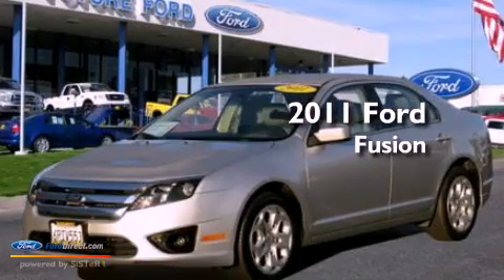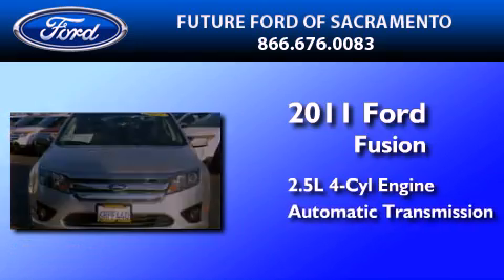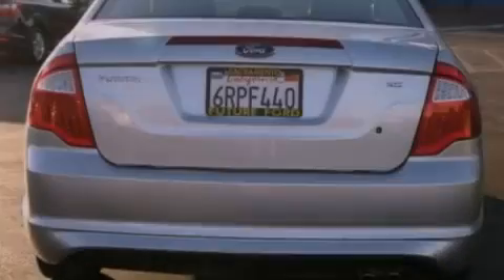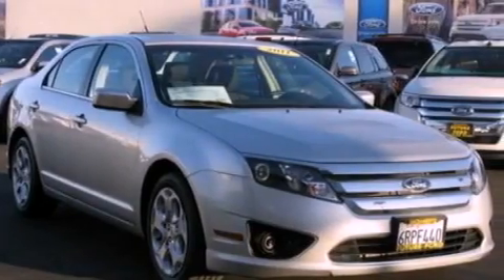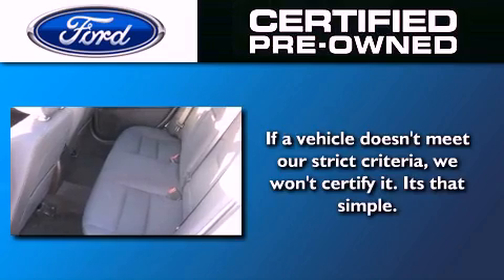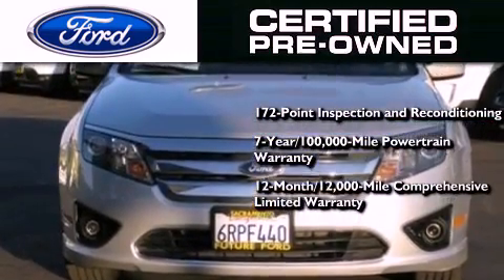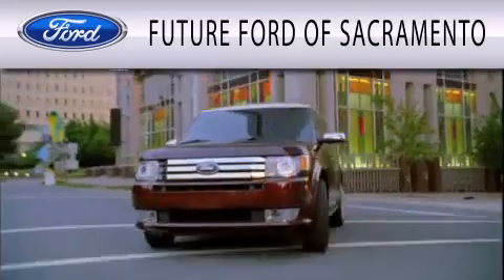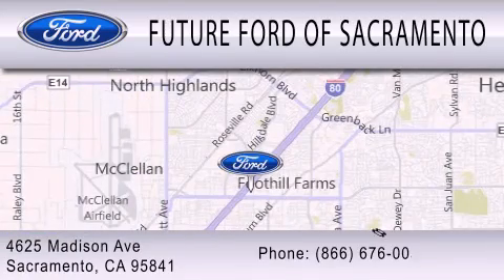Used 2011 FORD FUSION Sacramento CA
Year : 2011
 Make : FORD
 Model : FUSION
 Engine : 2.5L I4 16V MPFI DOHC
 Trans . : AUTOMATIC
 Exterior : INGOT SILVER METALLIC
 Miles : 42,592

 Stock : R83642